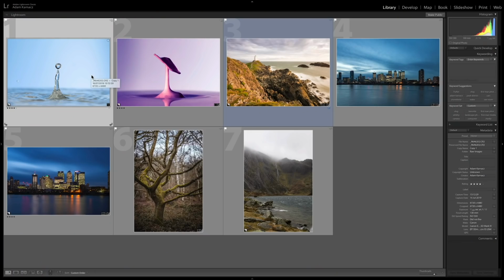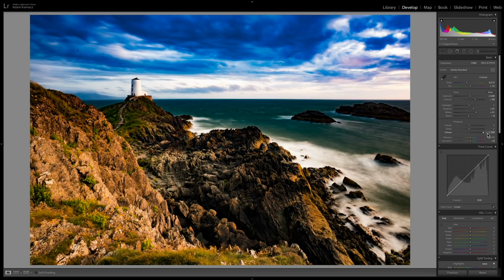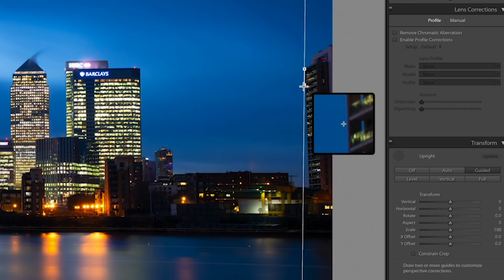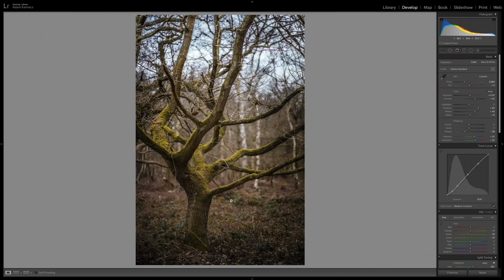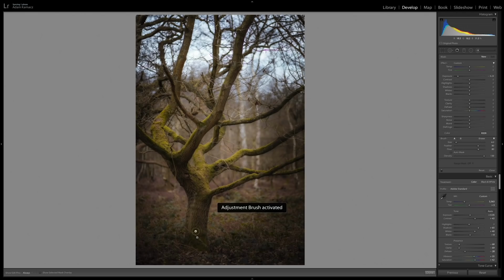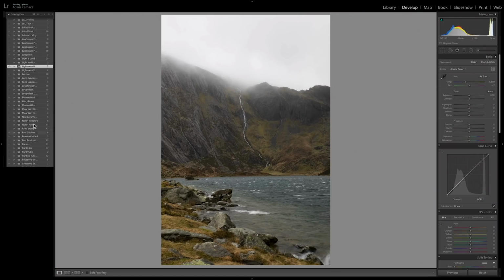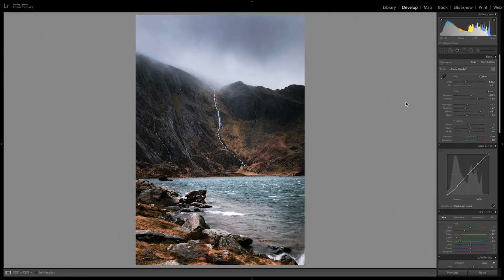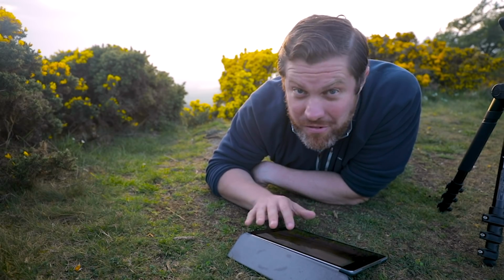5 Lightroom Hacks to Improve Your Photography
Today we look at some easy tricks you can use in Adobe Lightroom to improve your photo editing and take your photography to the next level.

The below gear maybe of interest to you. They are affiliate links which means if you follow the link and decide to make a purchase the company gives me a small fraction of the sale which helps me to keep making these videos for free.

Photo Editing

Video Editing

Canon 5D Mark IV -
Manfrotto 055 Carbon Tripod -
Manfrotto BeFree Carbon Tripod -
Canon 16-35mm F/4 -
Tamron 24-70mm -
Canon 70-200mm -